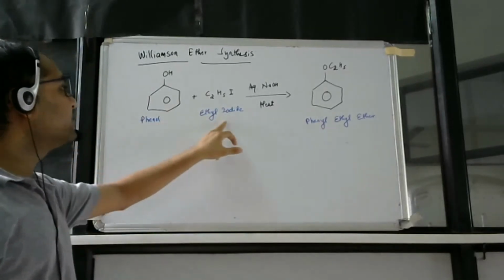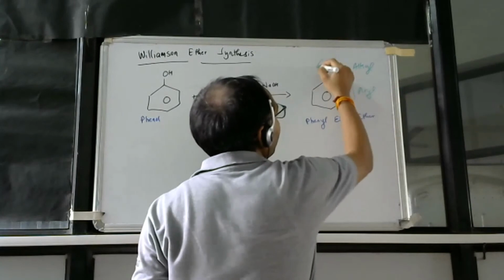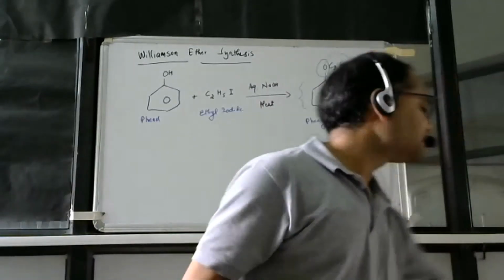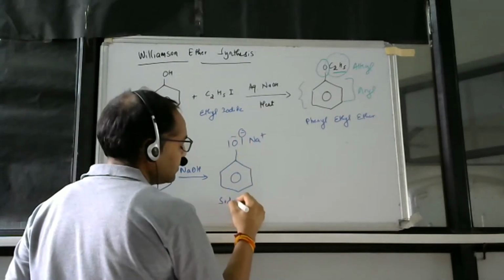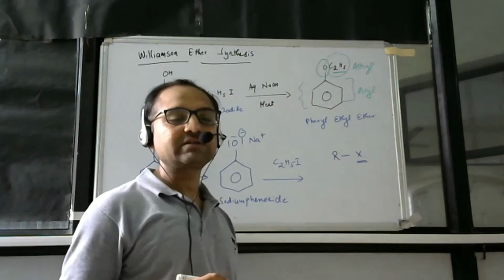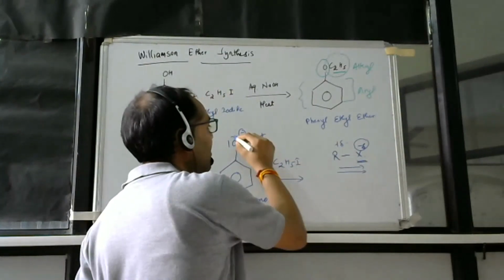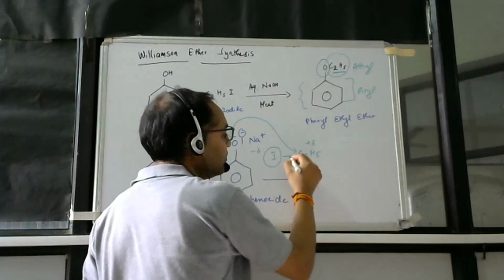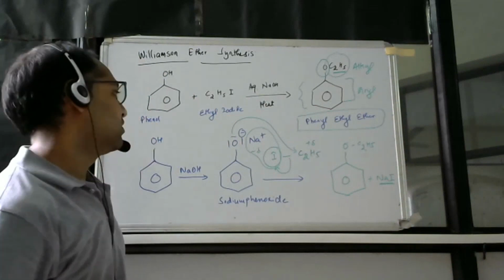WILLIAMSON ETHER SYNTHESIS : REACTION AND MECHANISM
This video gives an idea about the reaction and mechanism of Williamson ether synthesis.